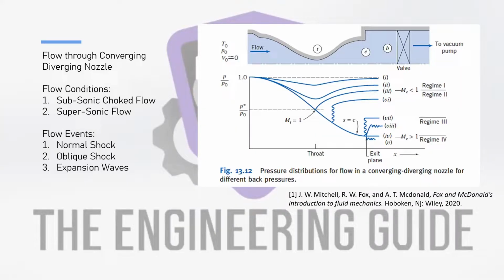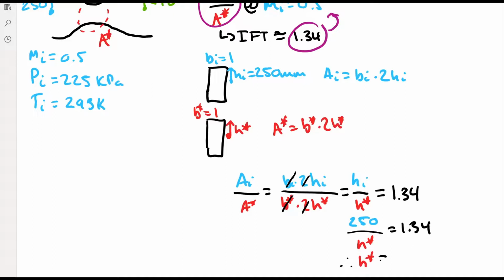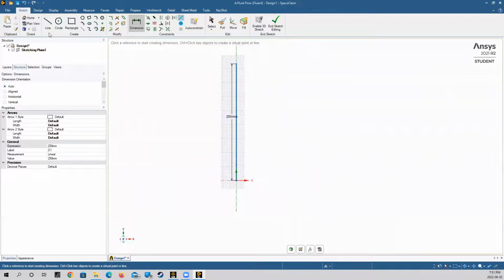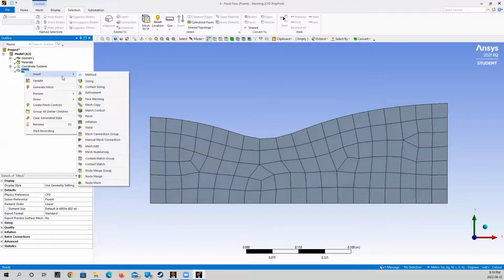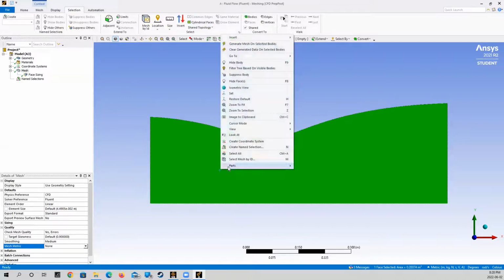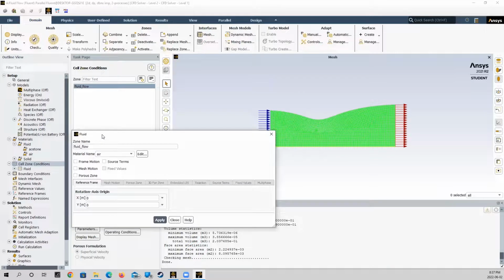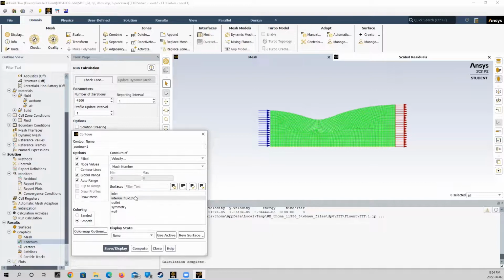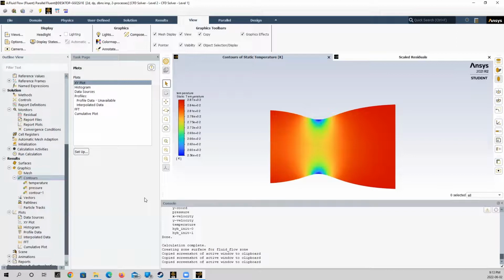ANSYS CFD Tutorial: Converging - Diverging Nozzle | Part 1: Sub-Sonic Flow Condition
Welcome to The Engineering Guide!

This is part 1 of the converging - diverging nozzle series where the various flow regimes and flow events that are expected to occur in the converging - diverging nozzle will be studied using ANSYS Fluent. In part 1, we will take a look at the sub-sonic flow conditions, the condition where the pressure at the exit of the nozzle is too high, therefore the velocity decreases as it progresses through the diverging part of the nozzle. In this video, we will see the results that are expected to be obtained, we will go through some calculation in order to determine what exit pressure will give sub-sonic flow conditions and then we will move into ANSYS Fluent to make this analysis.

0:00 Introduction
2:45 Calculations
13:35 Ansys Workbench
14:01 SpaceClaim Geometry Setup
21:01 Mesh Setup
31:21 Fluent - Boundary Conditions and General Simulation Setup
43:01 Running Calculation
43:37 Post Processing (Fluent) - Contours, Plots